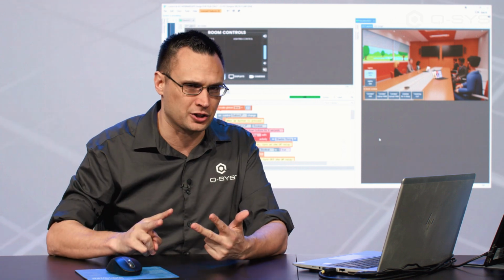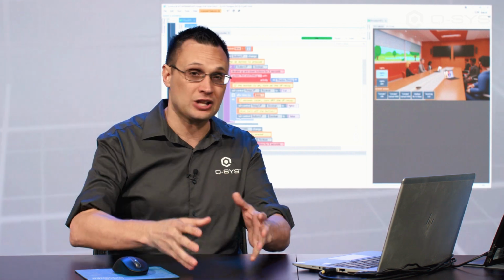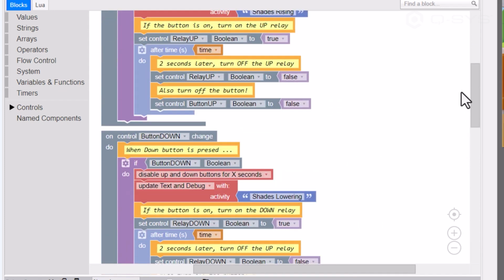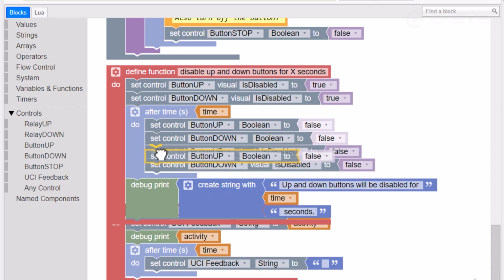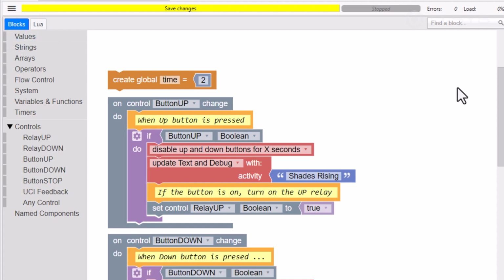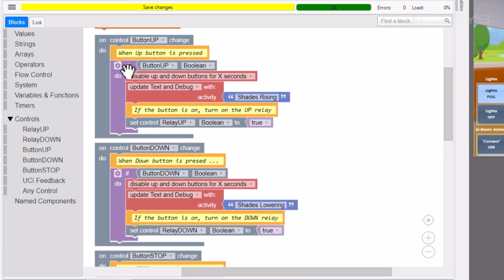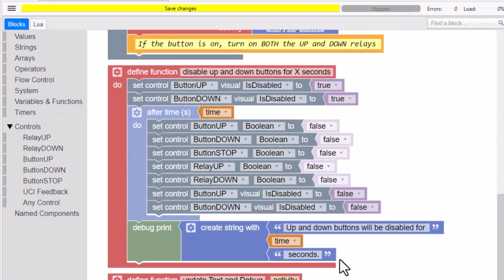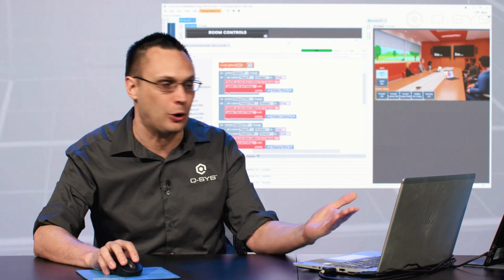Control and UCI INTERMEDIATE H4 Thinking Like a Coder